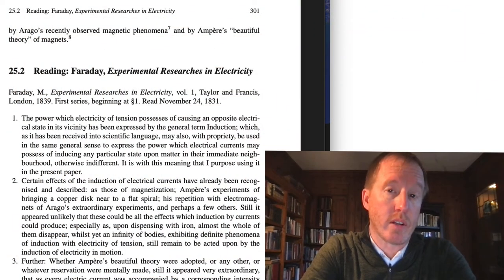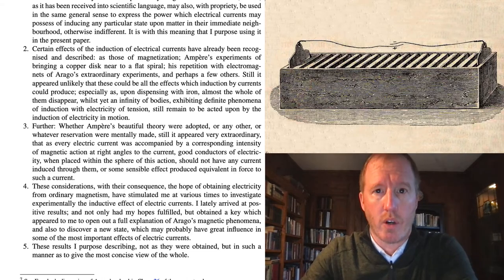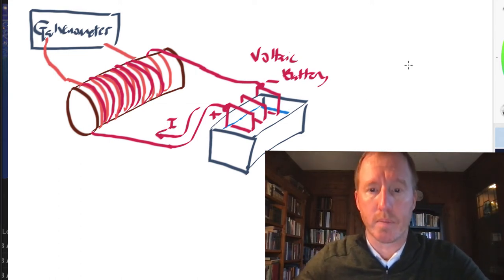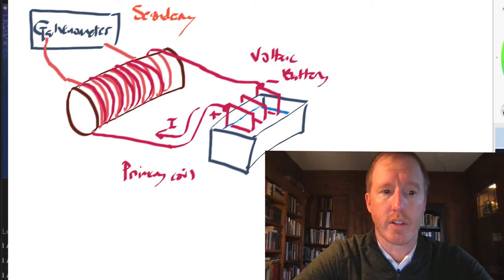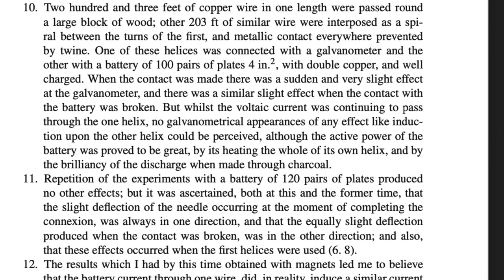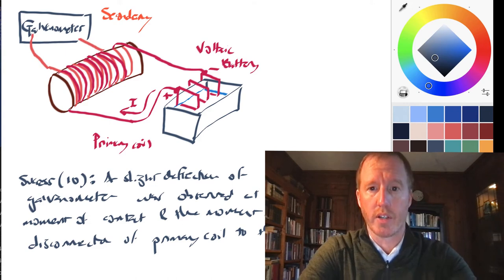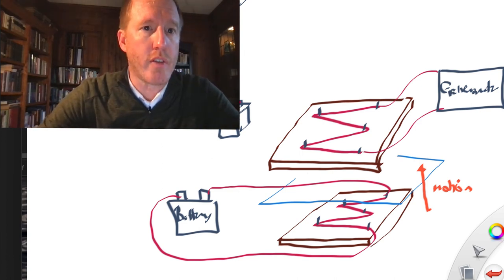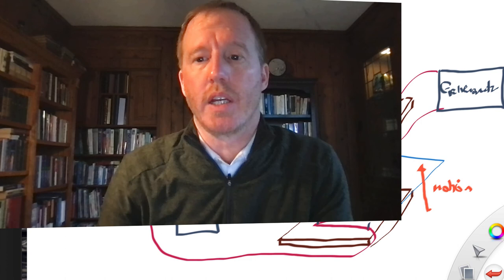Induction of electric currents (ASGv3Ch25Lect02)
In this lecture, we learn how Michael Faraday was able to generate an electrical current in a coil of copper wire without attaching a voltaic battery directly to the coil.  This is the first of his experiments on the induction of electrical currents.